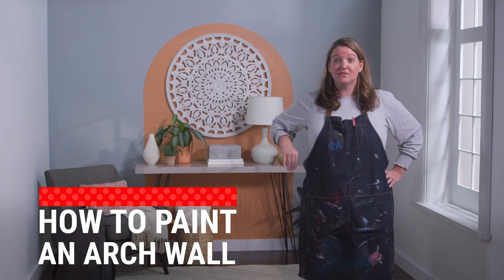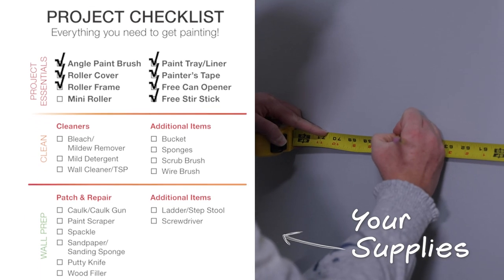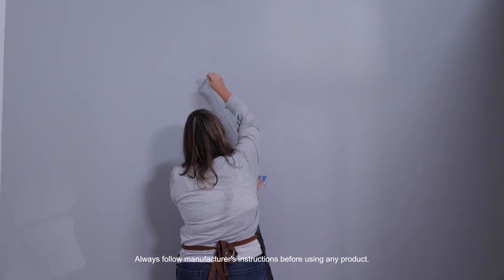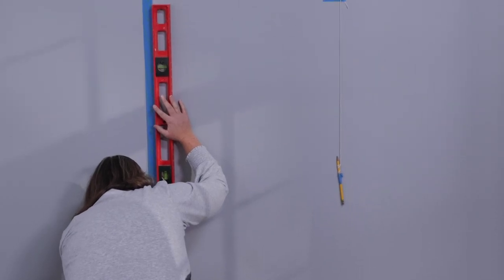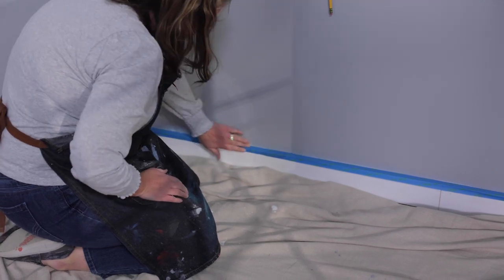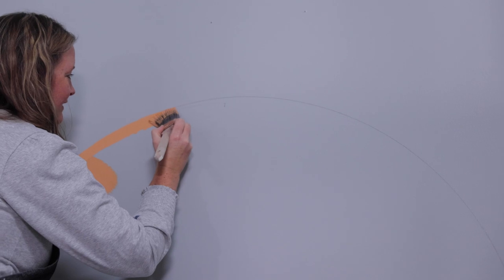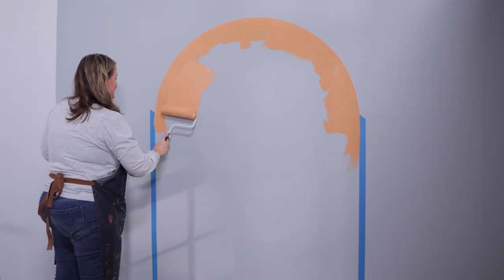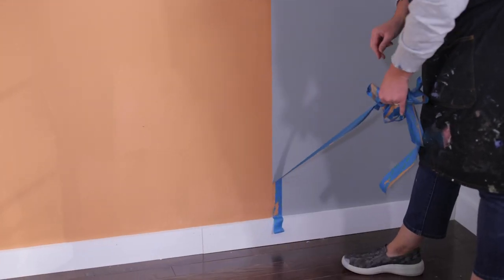How To Paint An Arch On A Wall - Ace Hardware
Watch as Annie, Ace's Paint Expert, shows you how to add this fun arch accent on your wall.

Products Featured